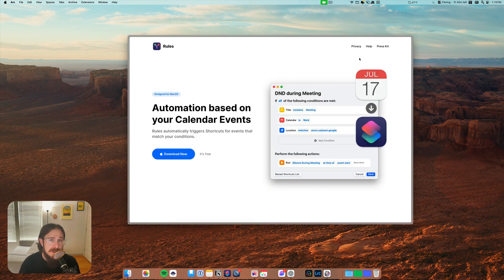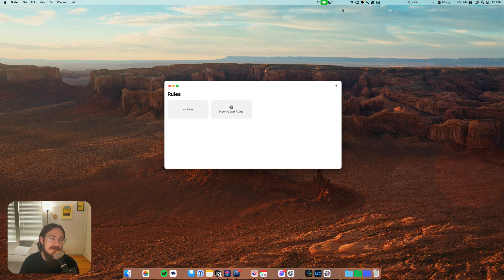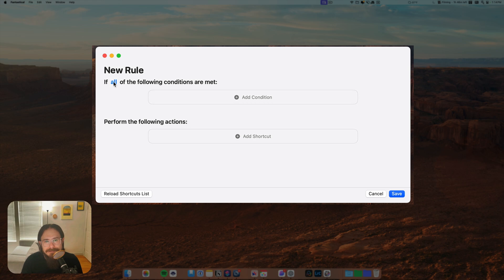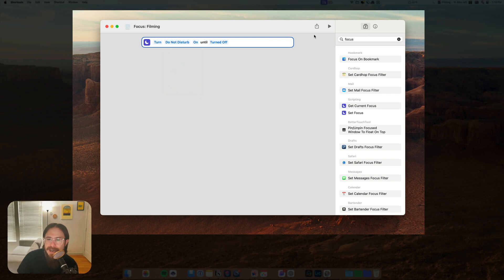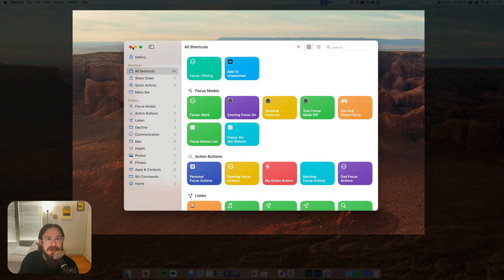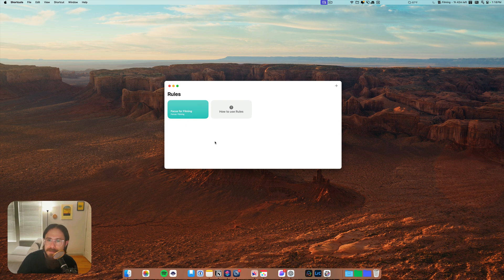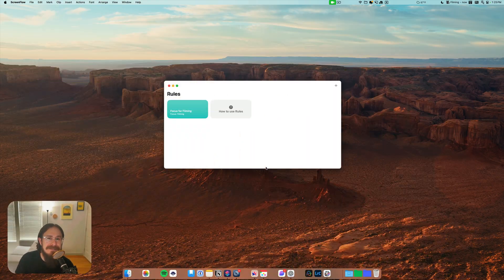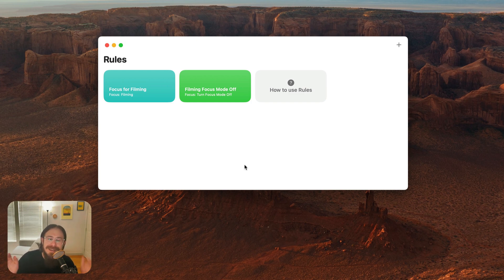Automate Do Not Disturb with Calendar Events on Mac | Rules App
In this impromptu video, I show you how to automate Do Not Disturb mode on your iPhone and Mac using calendar events and a handy third-party app called Rules. No more distractions during your focus time! I’ll walk you through setting up automations to toggle Do Not Disturb and even control smart devices, all triggered by your calendar. If you’ve ever wished your devices could sync with your schedule, this tutorial is for you. Let’s dive in and get your workflow running smoothly!

💬 Got any tips or questions?

⏰ Timestamps:

00:00 Introduction
01:20 Setting Up the App
04:10 My Calendar
04:57 Creating Your First Automation
05:14 Creating The Shortcut
08:40 Creating The Action
09:28 Checking The Automation
11:34 Creating Last Rule